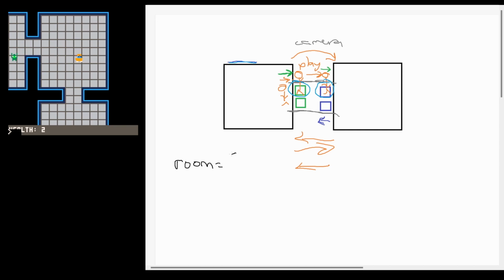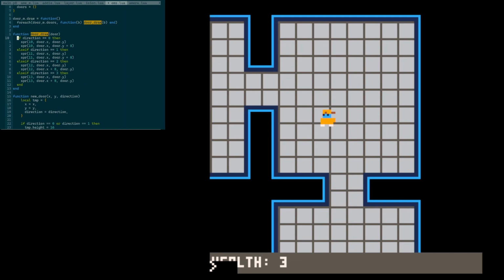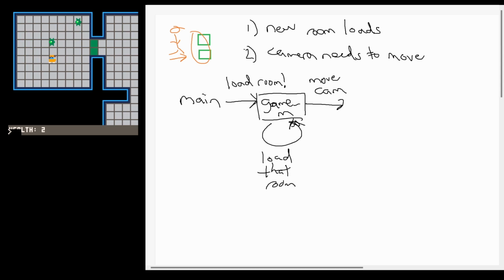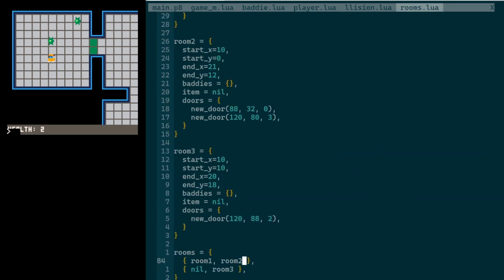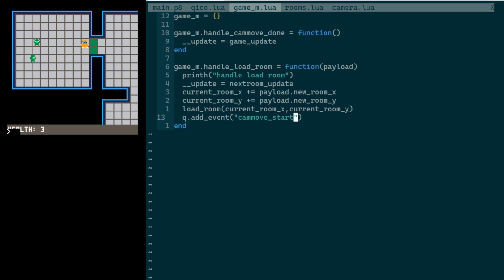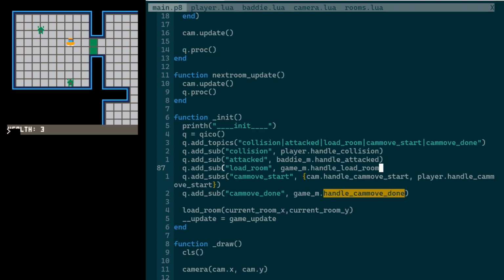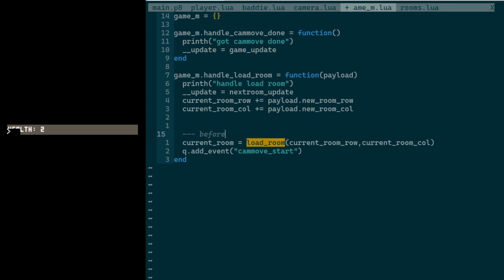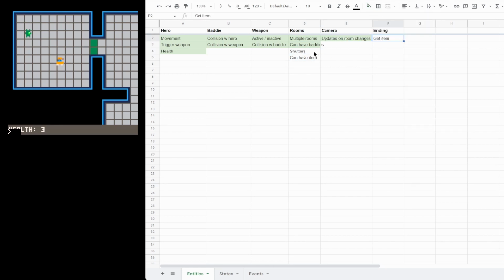Building a Zelda-style Dungeon in Pico-8 #6: Rooms Pt 2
In which we, at last, make the camera do a Zelda thing.